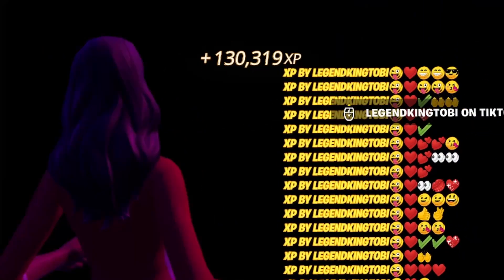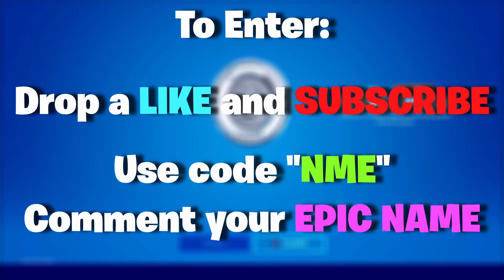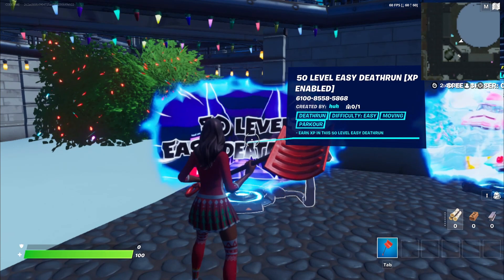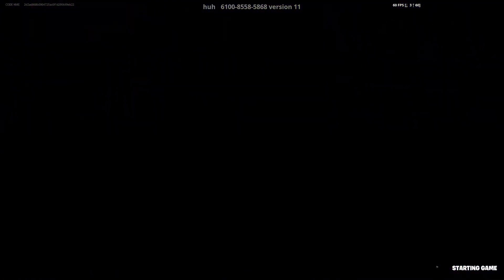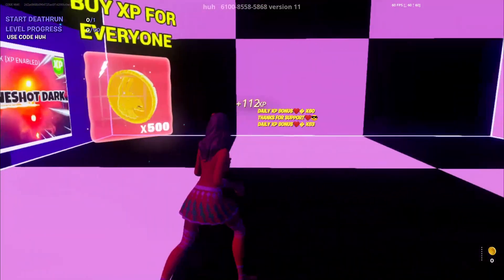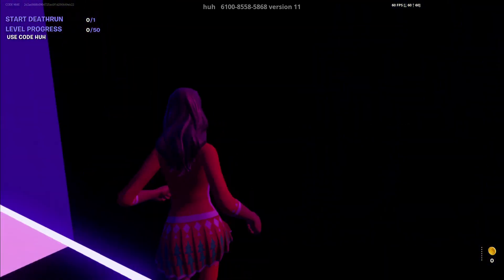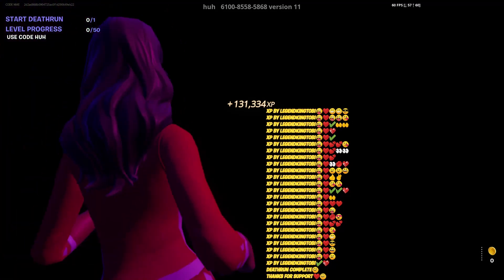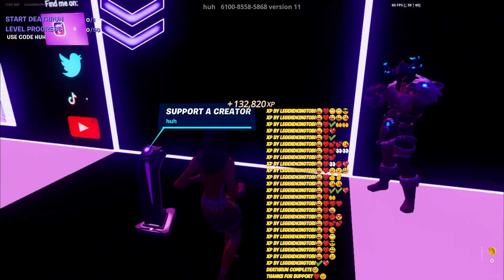Infinite AFK XP Glitch In Fortnite Chapter 3! (7,000,000 XP Per Minute)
So in this video today I am going to show you all a new insane infinite afk xp glitch in fortnite chapter 3 that will give you up to 7,000,000 XP per minute that you're doing this glitch for if you don't have cap xp on fortnite! This video shows you an infinite afk working glitch in forntite chapter 3! This works on all platforms and in this video I show you all exactly how to do this yourself in fortnite chapter 3!